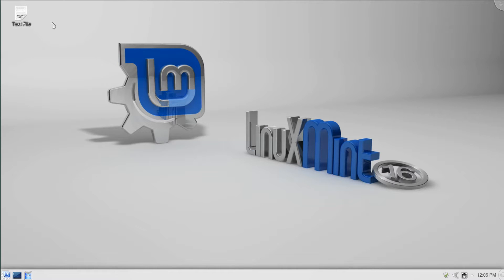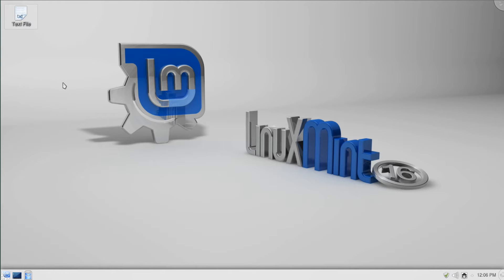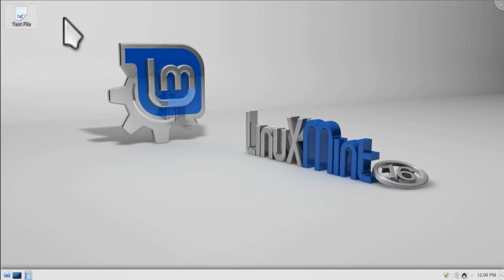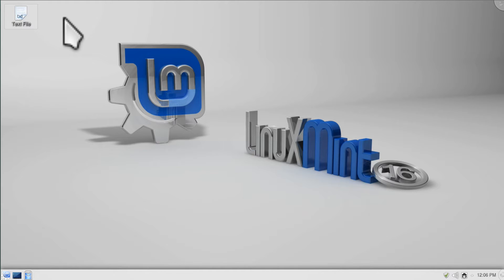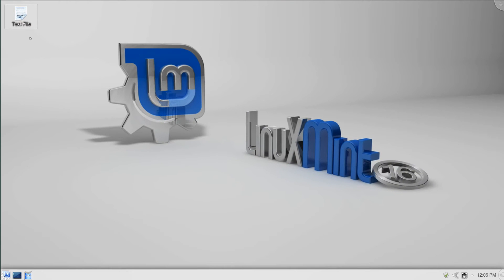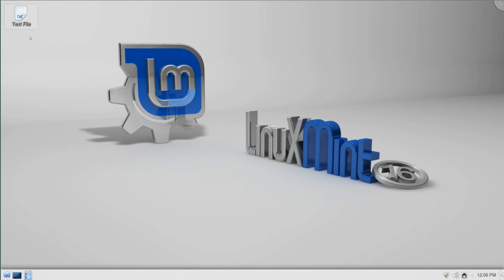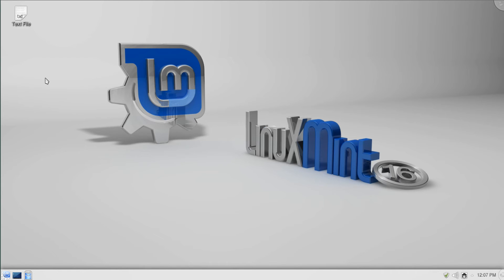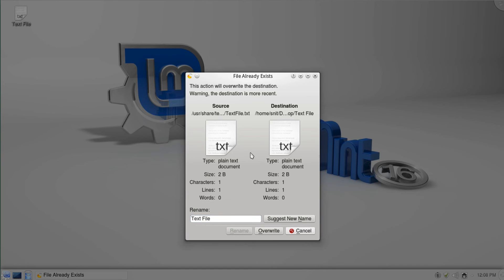Mint KDE: Bugs or Easter Eggs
Playing with hot keys and clicking and there are lots of hidden oddities. Bugs? Easter Eggs?